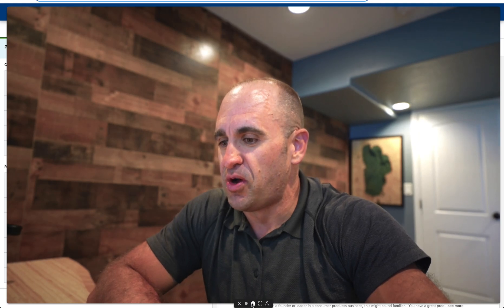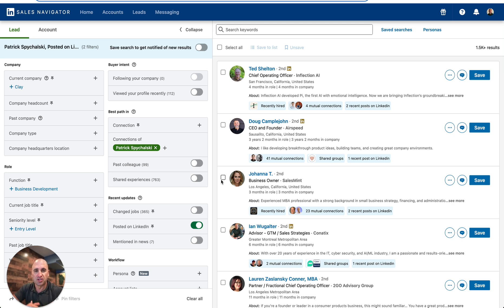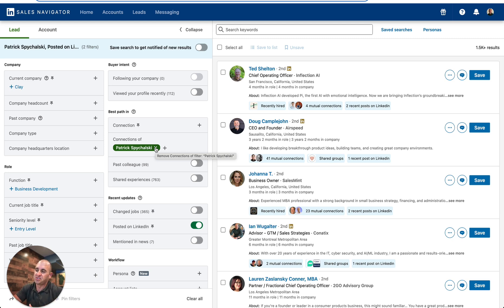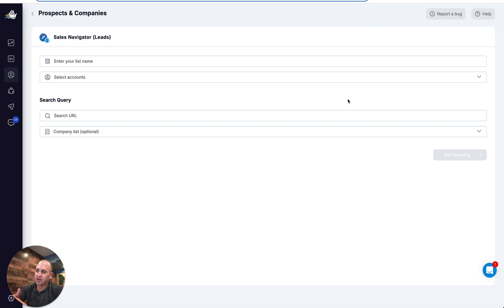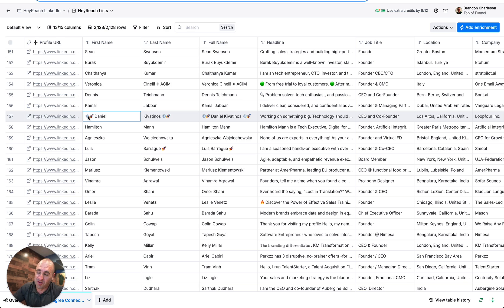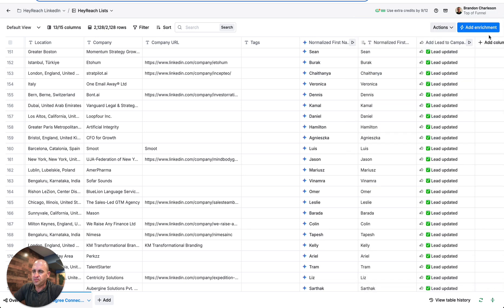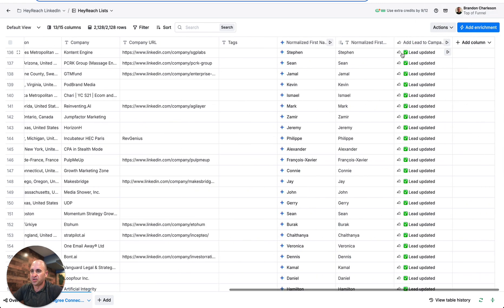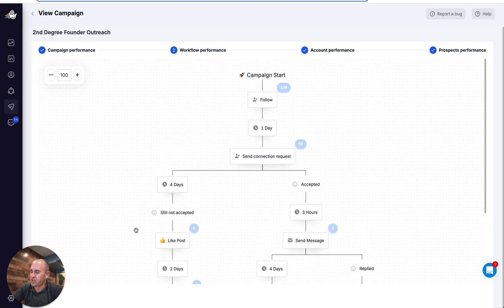10x your LinkedIn Outreach at scale! Beginner Tutorial using Clay and HeyReach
In this video I cover how you can leverage and 10x your LinkedIn outreach using an awesome platform called HeyReach.

HeyReach is a LinkedIn automation platform that is 100% cloud based and with highly customizable options, including handling multiple accounts.

In this video, I go over how you can easily get started with your outreach by connecting with active users on LinkedIn and connecting with 2nd degree connections.

I also integrate this with Clay so that you can really personalize and make sure your data is clean for the most success and conversions.